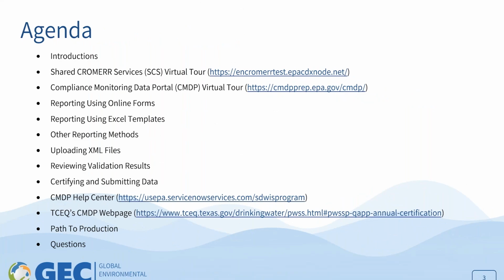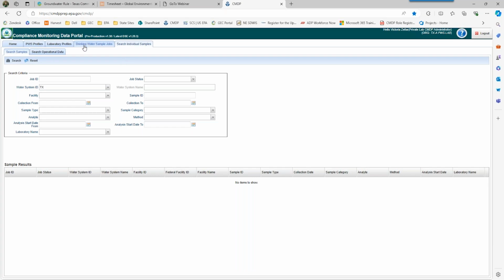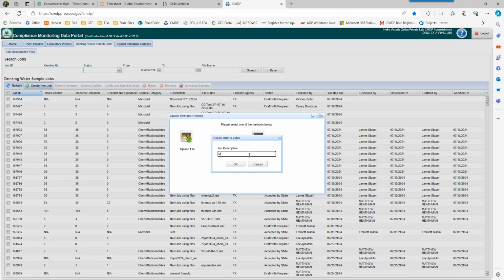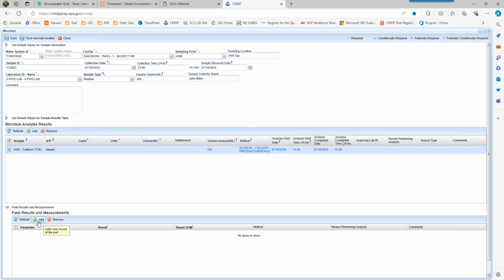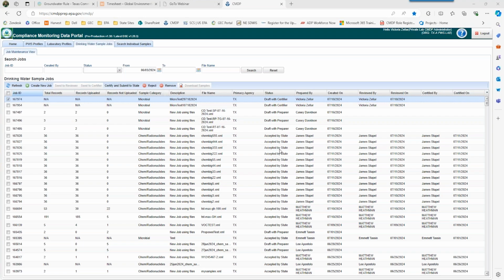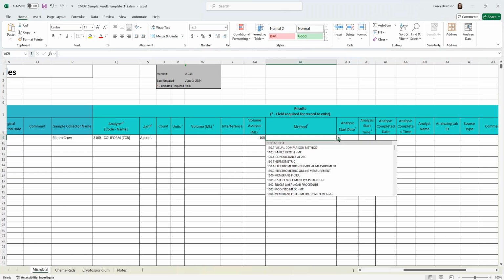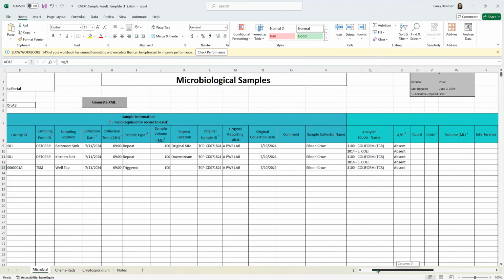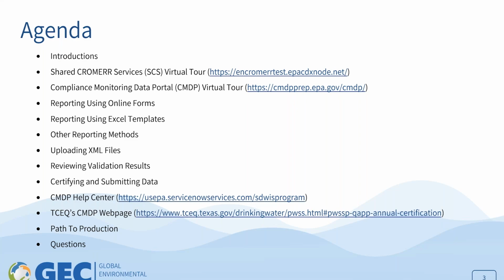CMDP Training - Microbial Sample Reporting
Labs can now electronically report drinking water compliance samples to TCEQ through the Compliance Monitoring Data Portal (CMDP) in an efficient and standardized format. This video shows you how to navigate the portal and enter microbial sample (coliform and E. coli) results. Beginning November 10, 2025, all accredited labs that analyze drinking water samples from public water systems are required to use CMDP. Find more information about CMDP at the Public Water System Supervision Program webpage